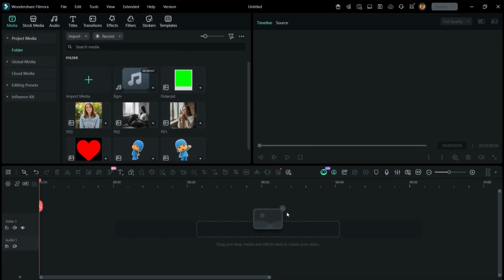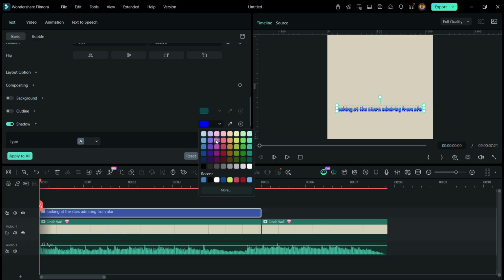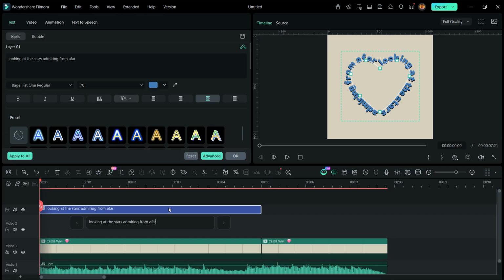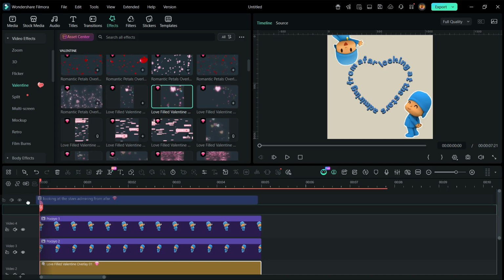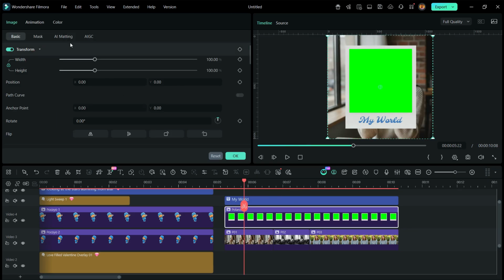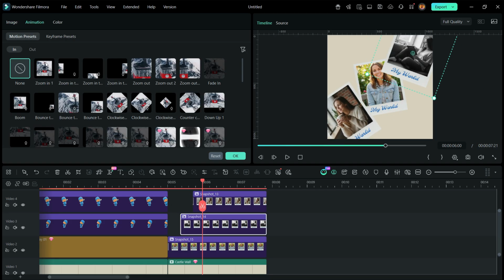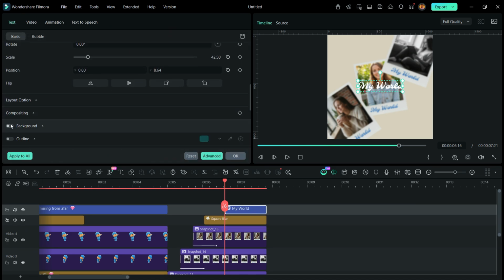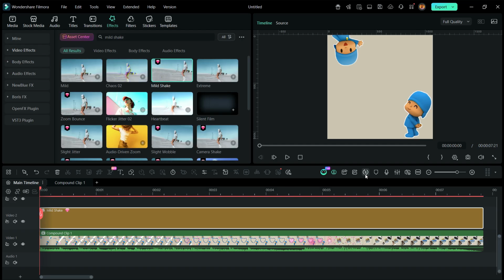This Valentine's Day Edit Technique is Game Changing